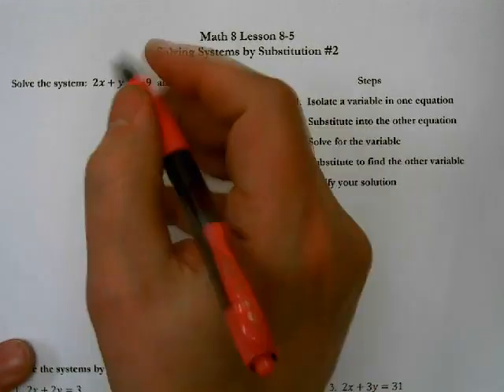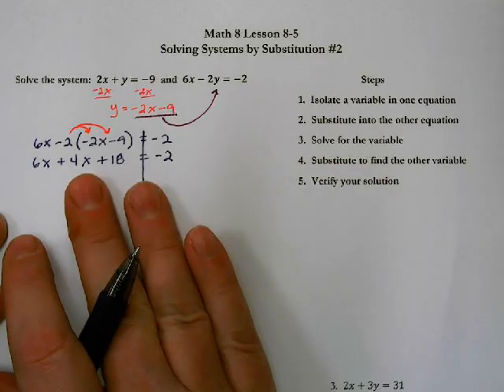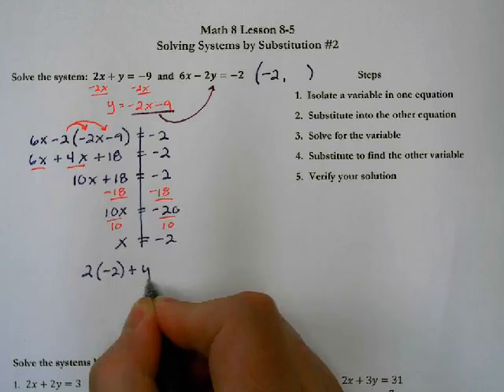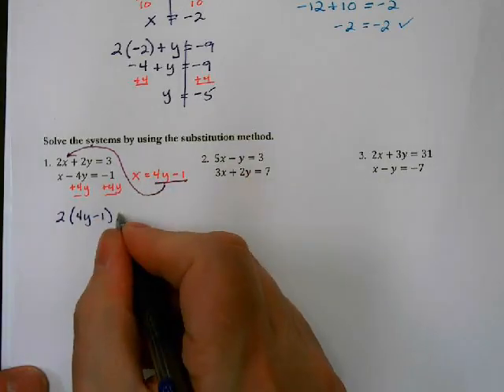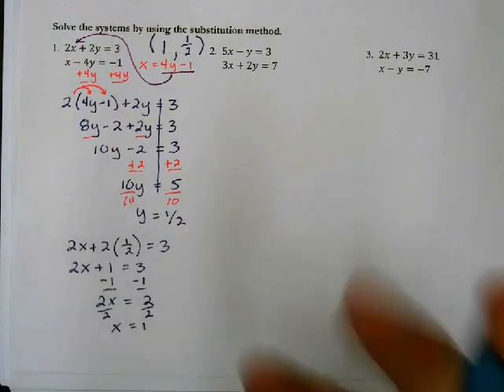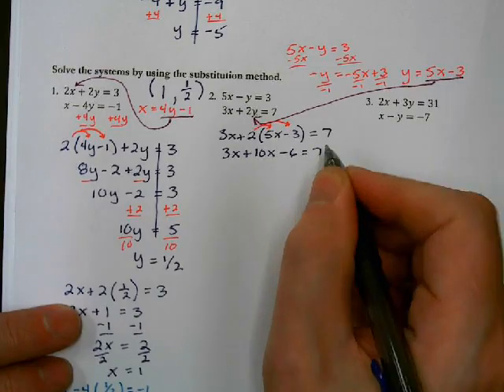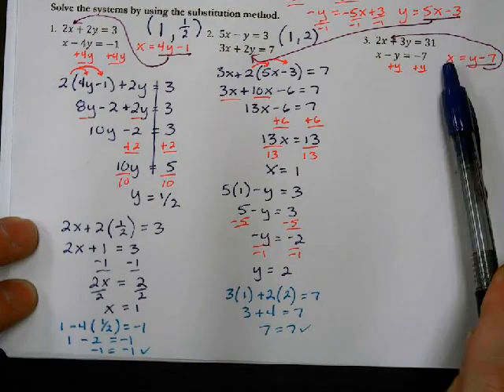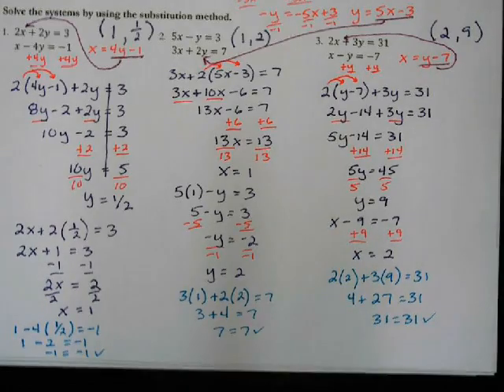Math 8 Lesson 8-5 Solving Systems by Substitution #2